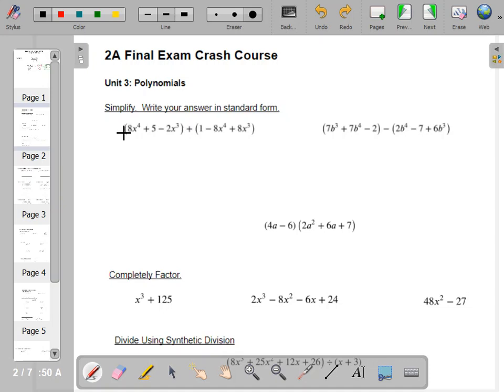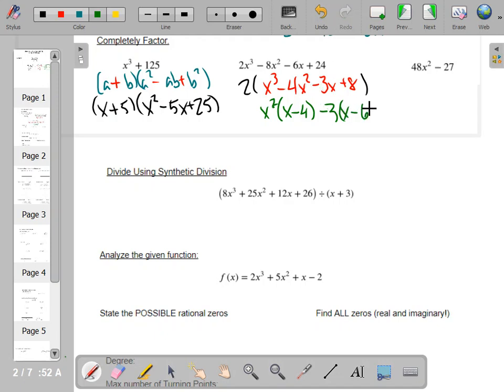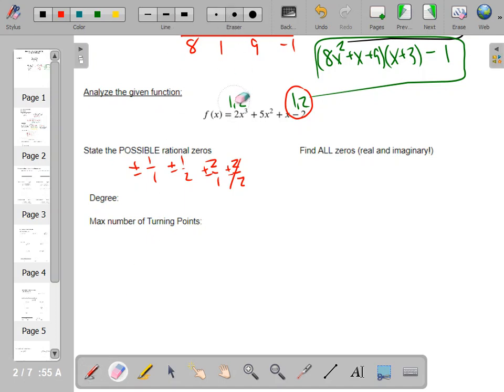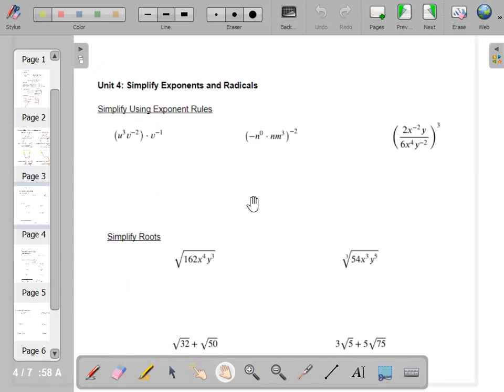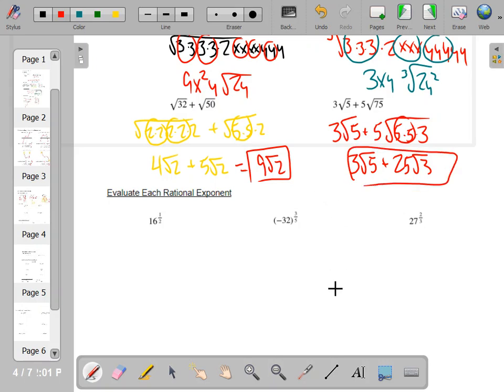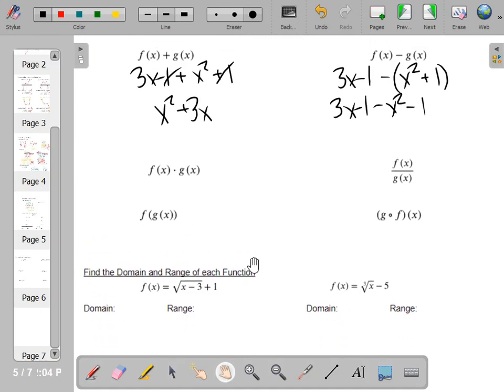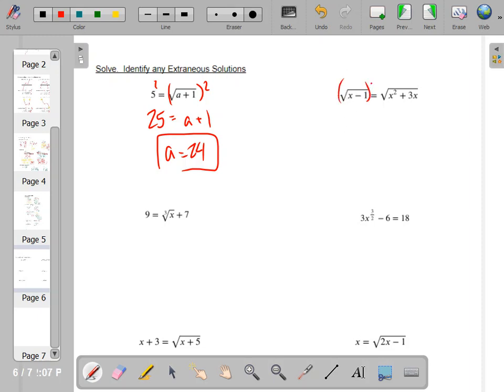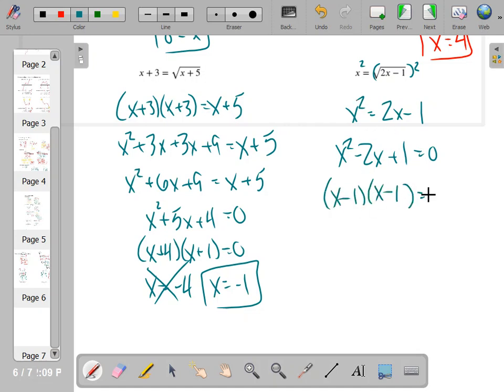2A Final Exam Crash Course